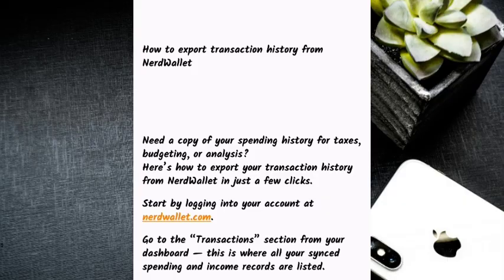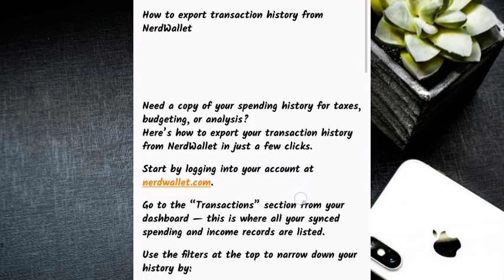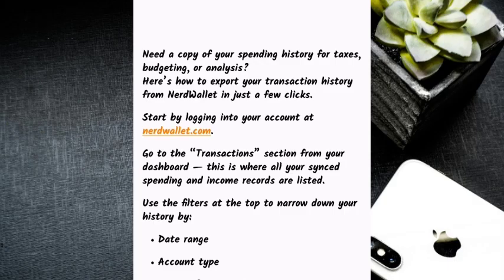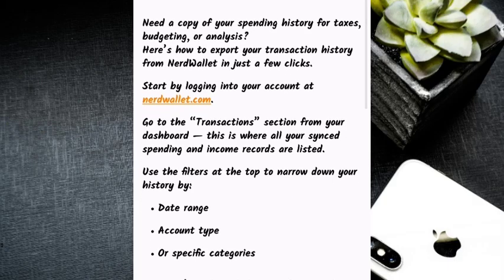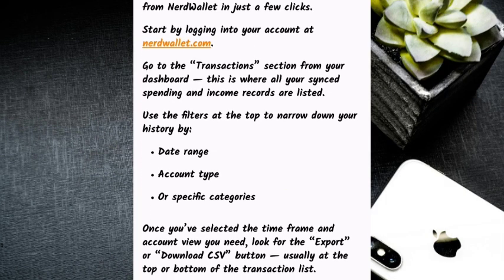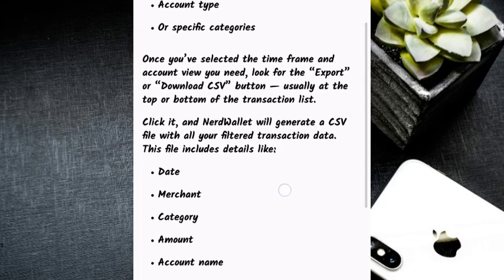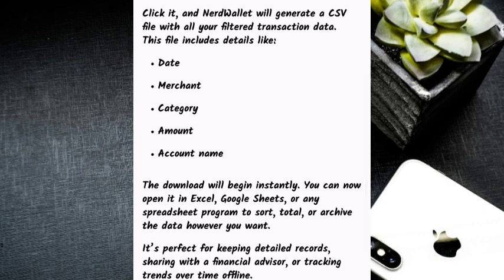HOW TO EXPORT TRANSACTION HISTORY FROM NERDWALLET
In This Video, you will learn about HOW TO EXPORT TRANSACTION HISTORY FROM NERDWALLET